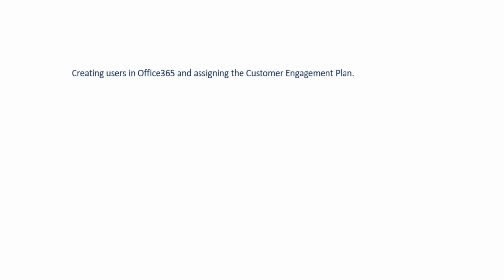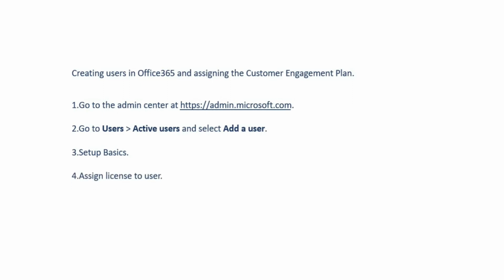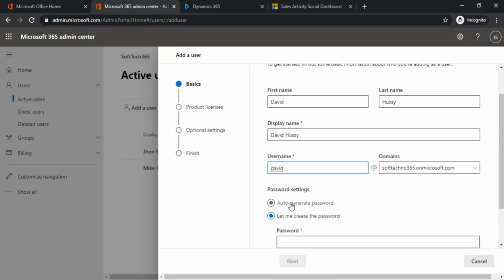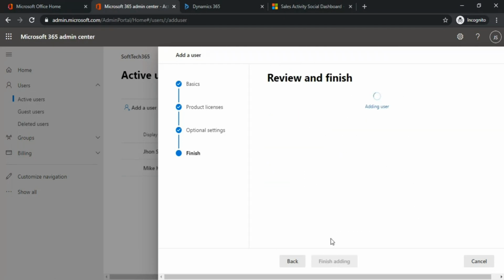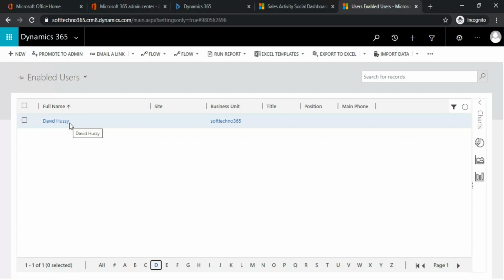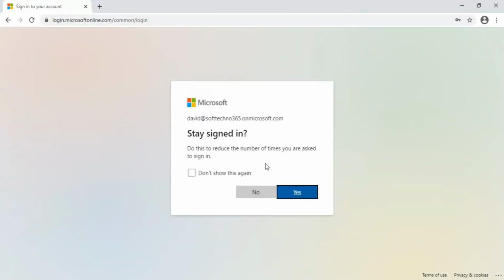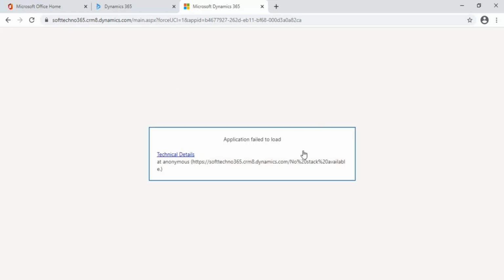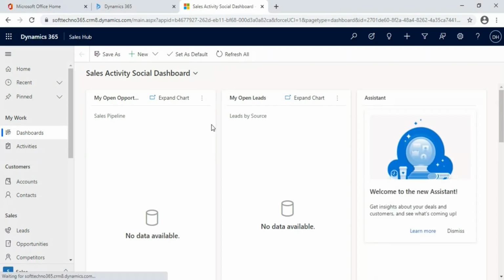How to Add users for D365 Customer Engagement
This video will guide you to Add users in office 365, assign the CE licence and security role.